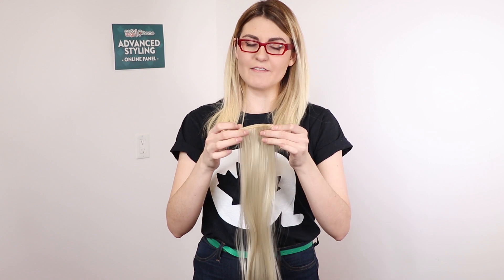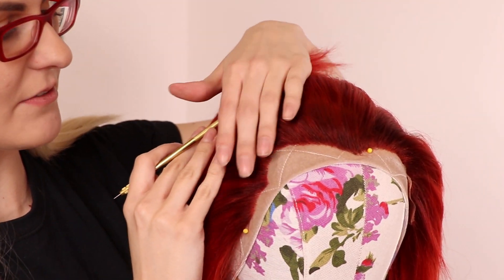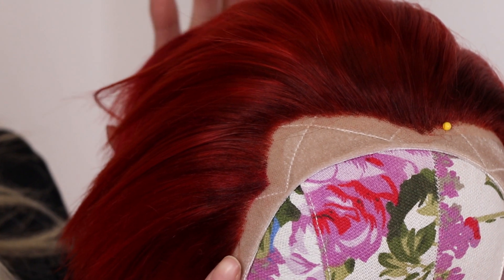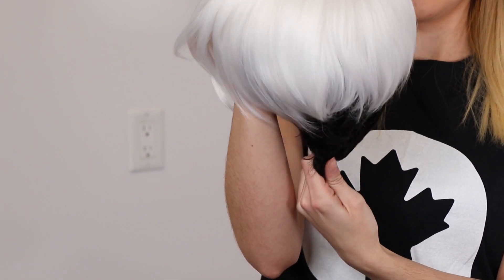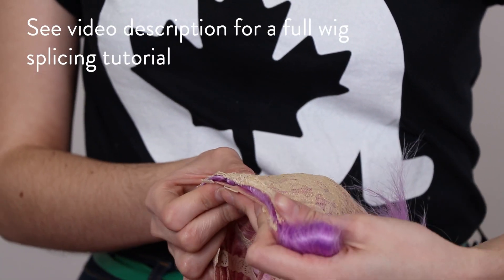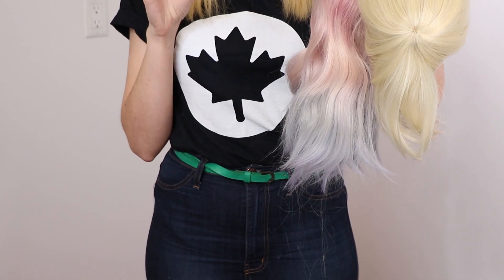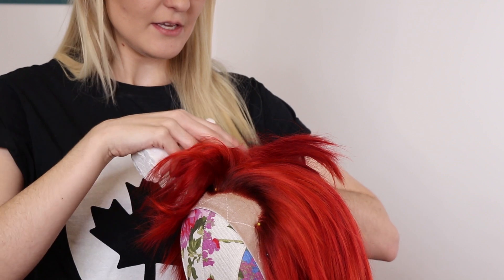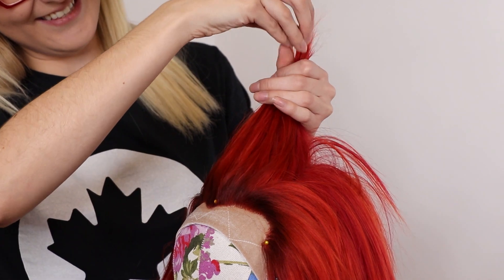Advanced Styling Online Panel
In the last of the Arda Wigs Canada @ Home wig panel series, we go over some more advanced techniques. Still have questions? Check out the Arda Wigs channel for many more tutorial videos.

LINKED VIDEOS

0:27 - Wefts
1:28 - Ventilating
2:26 - Dyeing roots
2:48 - Splicing wigs
3:56 - Dyeing wigs
4:54 - Using armatures